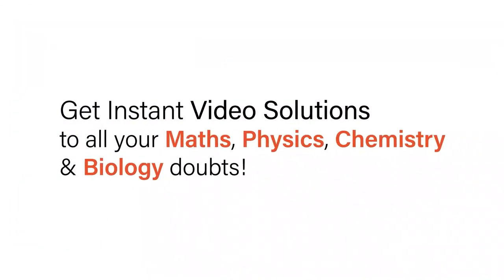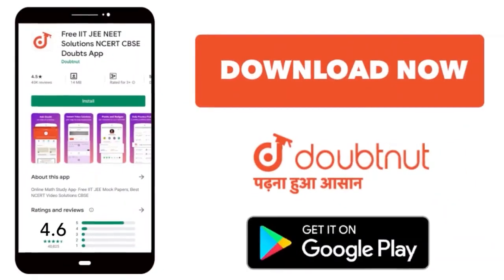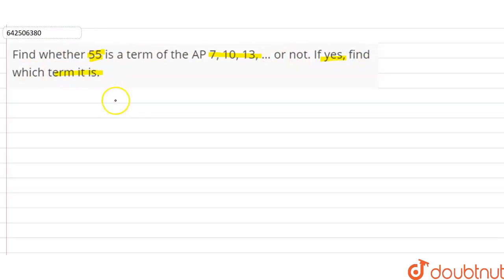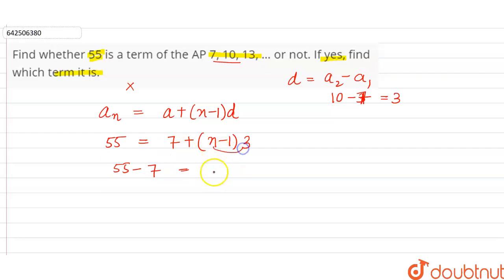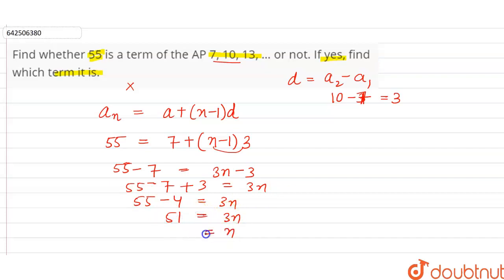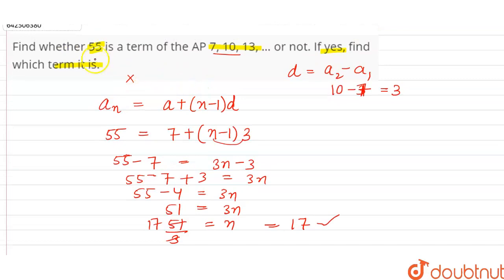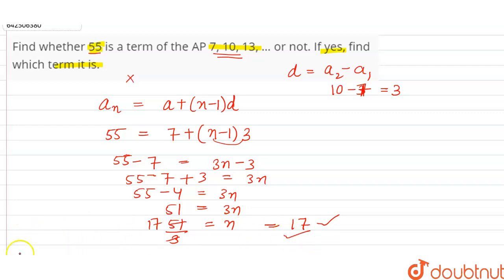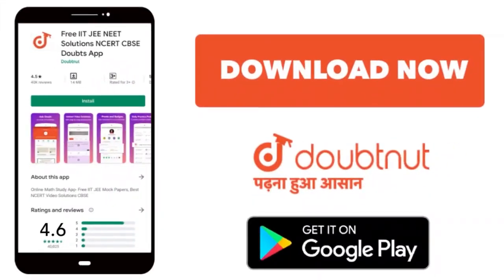Find whether 55 is a term of the AP 7, 10, 13, … or not. If yes, find which term it is.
Class: 10
Subject: MATHS
Chapter: ARITHMETIC PROGRESSIONS
Board:CBSE

👉 Have Any Query? Ask Us.